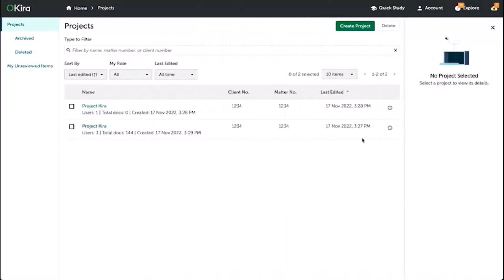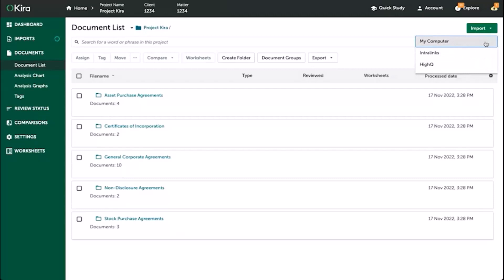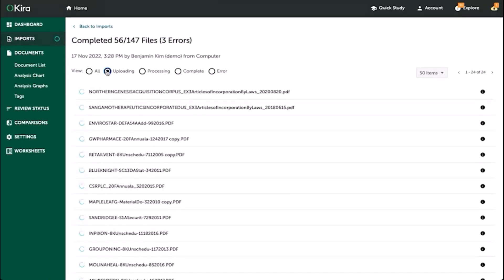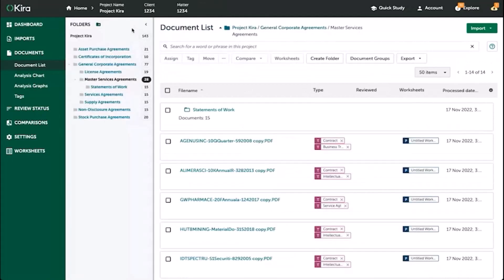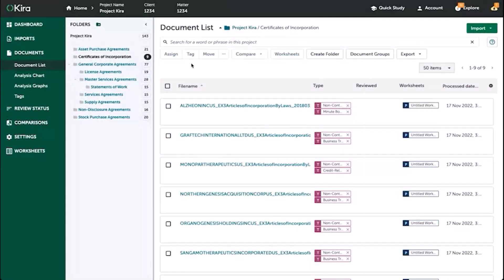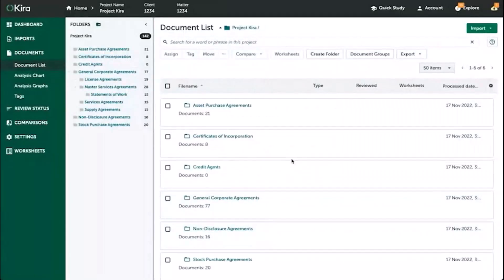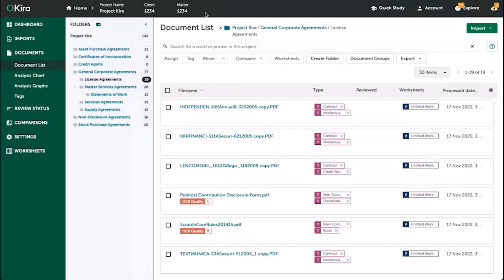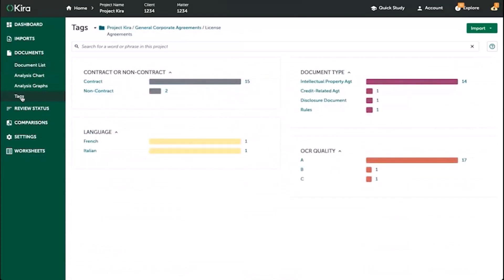Kira - Uploading Documents